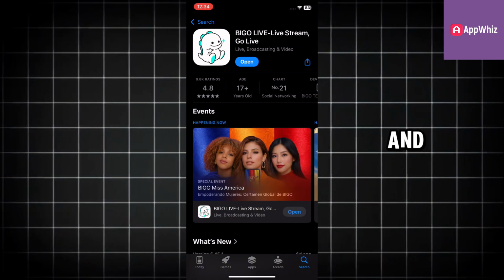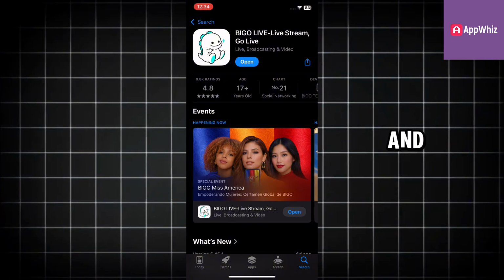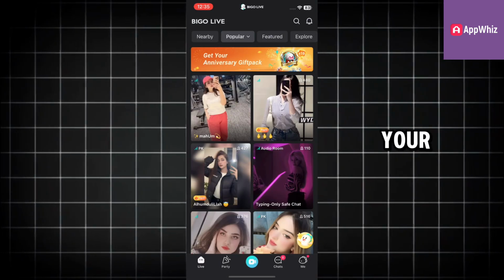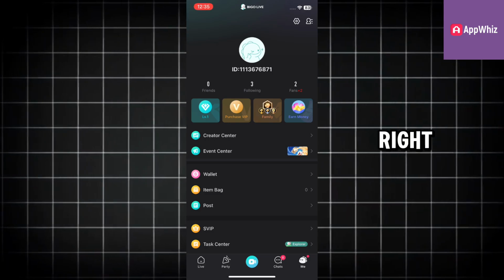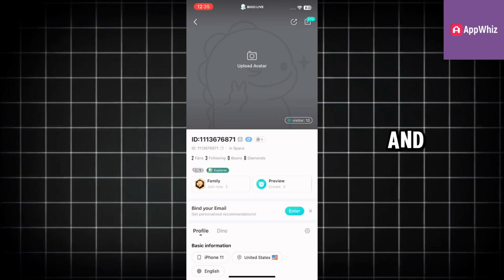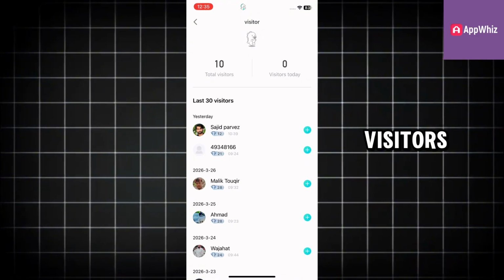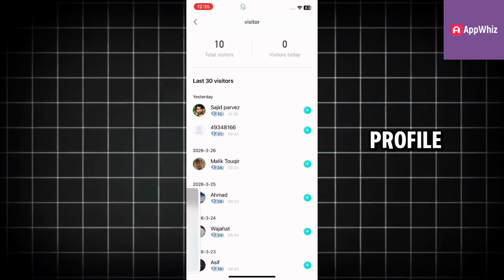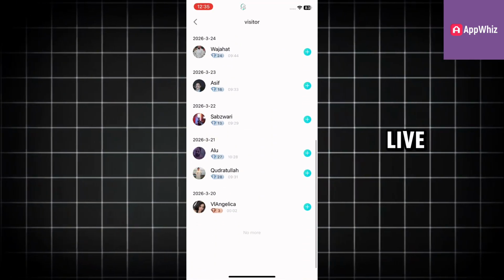How To See Who Viewed Your BIGO LIVE Profile (2026)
Want to know who viewed your BIGO LIVE profile? In this video, I’ll show you a simple step-by-step method to check your profile visitors on BIGO LIVE.

Make sure your app is updated to the latest version to access this feature. Follow the steps carefully and you’ll be able to see who’s been checking your profile in seconds!

📌 Topics Covered:
 • BIGO LIVE profile visitors
 • How to check who viewed your profile
 • BIGO LIVE settings tutorial
 • Latest BIGO features 2026

⏱  Chapters
00:00 Intro
00:09 Update the Bigo Live App
00:30 Open Profile Section
00:37 Go to Settings
00:47 Tap Visitors
00:55 See Profile Viewers